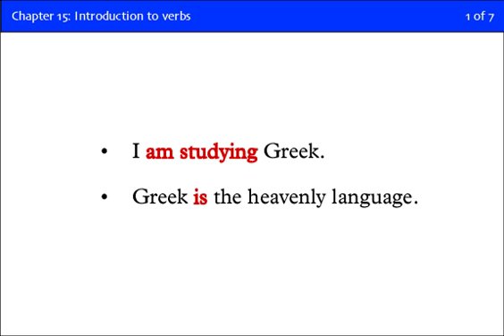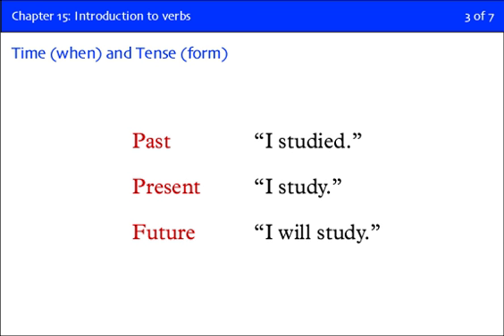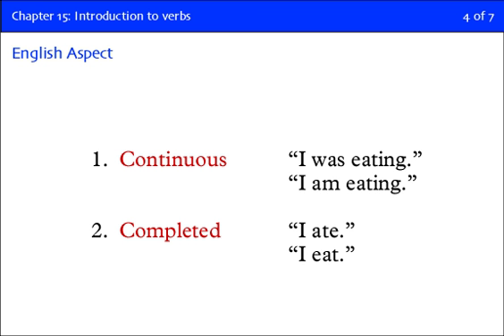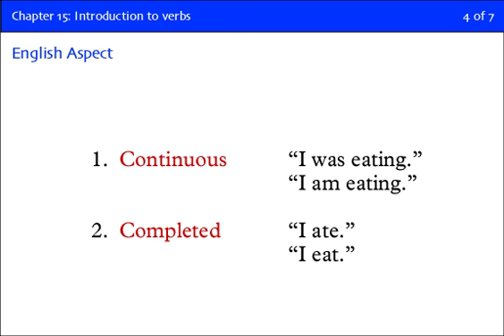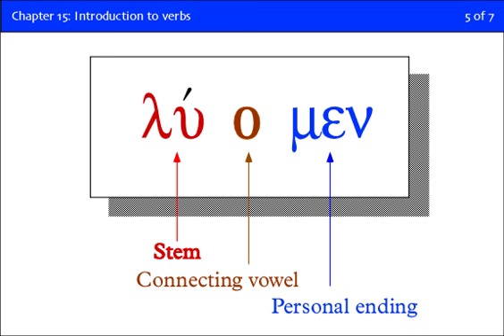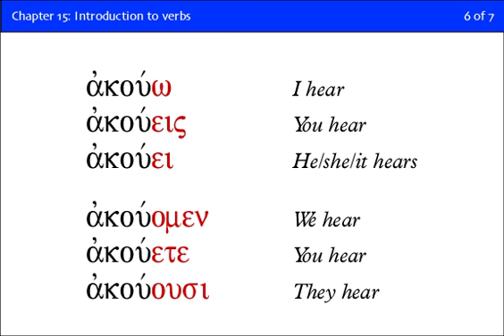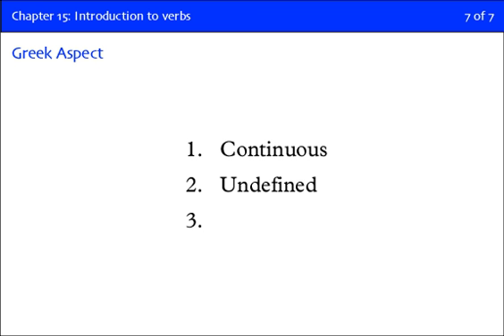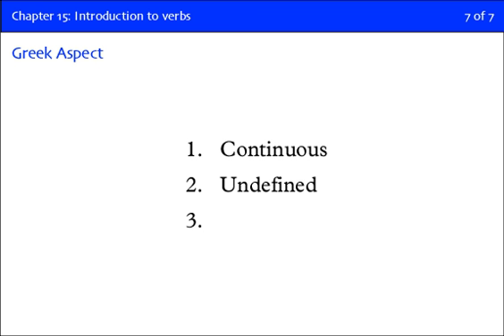Basics of Biblical Greek. Chapter Overview for Chapter 15.